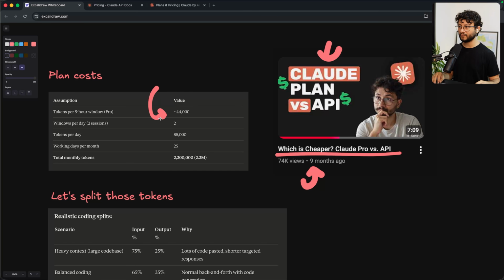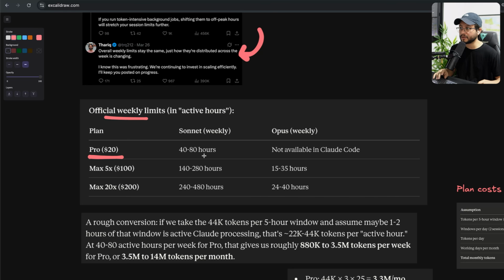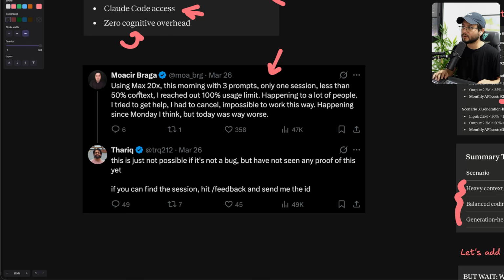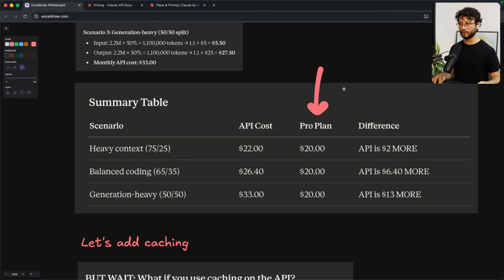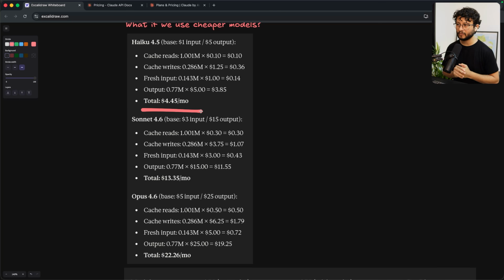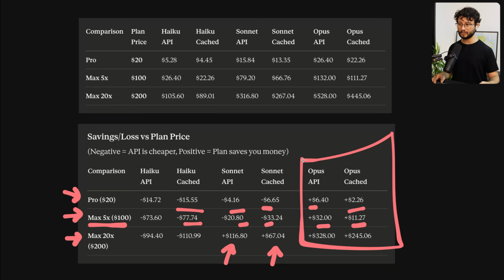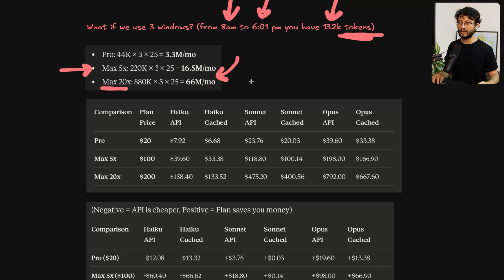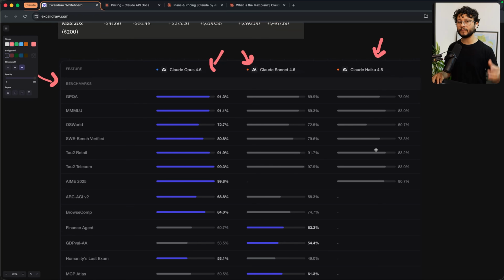The Truth About Claude's Plan Token Limits vs API costs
I evaluate the true cost-effectiveness of using Claude's subscription plans, including the Pro, Max 5x, and Max 20x tiers, versus the Claude API for AI-assisted programming. Breaking down the community-discovered 44,000 token limit per 5-hour window, I compare the monthly expenses of relying on top-tier models like Claude Opus alongside cheaper alternatives like Claude Sonnet and Haiku.

I also objectively analyze the financial impact of input versus output tokens, prompt caching, and the batch API. Ultimately, this breakdown highlights why purchasing a dedicated Claude plan usually results in better performance, zero cognitive overhead, and lower overall costs for agentic and vibe coding compared to direct API integration.

TechCrunch - Anthropic Unveils New Rate Limits (July 28, 2025)

Timestamp:

00:00 Plan Versus API
04:06 API Cost Breakdown
06:11 Comparing Subscription Plans
07:49 Beginners Wasting Tokens
09:48 AI Model Benchmarks